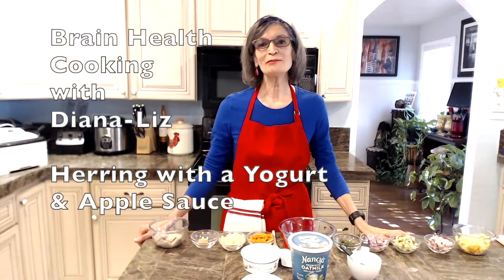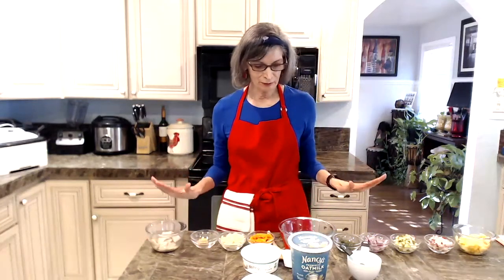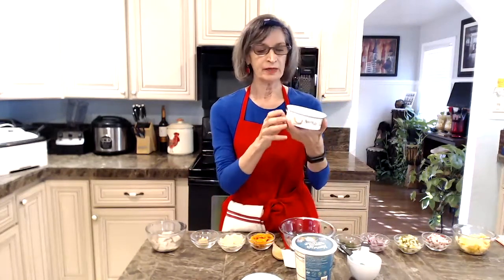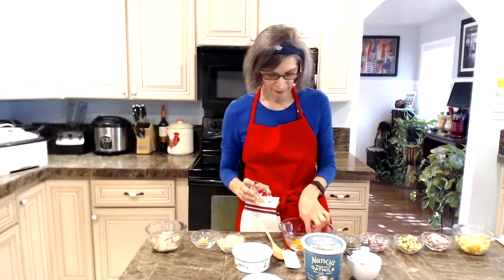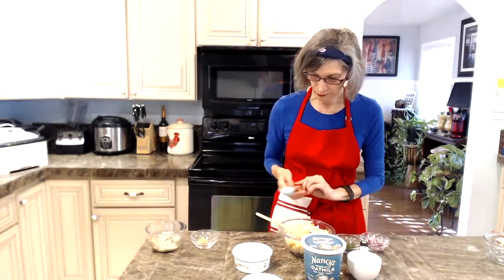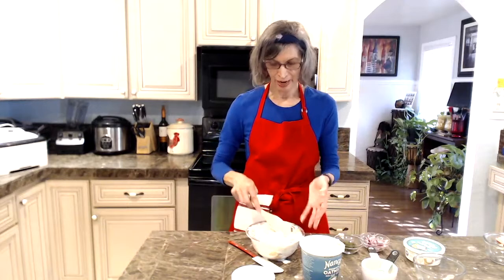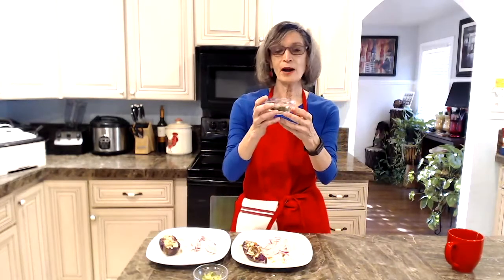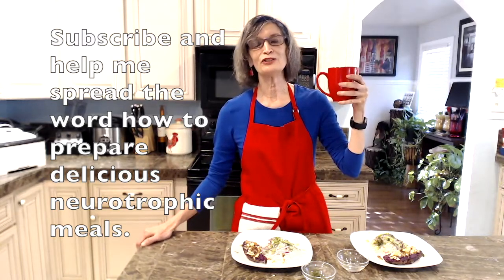Herring in a Yogurt Sauce with Apples: Brain Health Cooking with Diana-Liz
In Brain Health Cooking, I present recipes that are quick, easy, delicious, affordable, and neurotrophic (supporting brain health). In this podcast I explain my choices for making a herring-in-yogurt sauce, a brain health super food.
If you do not eat fish two to four times a week neither did I, but fish has become increasing more important to me as I continue to study the latest research on Parkinson’s and Alzheimer’s.

In this video I present
-  the essential nutrition of fish.
-  an explanation on why plant sources of ALA are rarely adequate.
-  the fish that are highest in omega-3 and lowest in mercury.
-  the fish serving size that is recommended in the latest research.

I also explain the importance of
-  assessing your risk factors before symptoms become readily apparent.
-  eating a variety of foods and a variety of different probiotic strains.
-  modifying recipes to meet individual needs.
-  the surprising difference between purple stokes and white potatoes.
-  the free health ingredient provided by eating cool or cold potatoes.
-  the benefit of sprouting nuts.
-  avoiding the neurotoxic ingredients found in almost all commercial bread products and processed foods.

Herring in a Yogurt Sauce with Apples
½ carrot unpeeled and diced
one dill pickle diced
½ organic apple with peeling cored and cubed
2 radishes finely cut
¼ cup shaved fennel; save the fronds for garnish
2 tablespoons probiotic sour crème (optional)
1 teaspoon prepared horseradish (optional)
1 cup yogurt made from sheep, goat, or oats milk (no cow’s milk yogurt)
2 to 3 oz herring per person
Refrigerate for at least two hours before serving.
Garnish with (fresh or dried) dill weed, fennel fronds and the tops of green onions.

Purple Potato Stokes
Bake in the oven at 400° until done.
When done allow to cool before serving.
Consider appropriate serving size. (Paul and I eat ½ of a medium purple stoke.)
Serve the purple stokes cold, without butter, and topped with nuts (walnuts, almonds, pecans, and/or hazelnuts).
For individuals with the COMT SNP add pumpkin seeds and sunflower seeds to nut medley.

I would like to hear from you regarding any modifications you have made to this recipe to meet your health needs, questions you might have, and recipes you would like for me to modify for you.

Bon Appetite for a Brighter Brain!